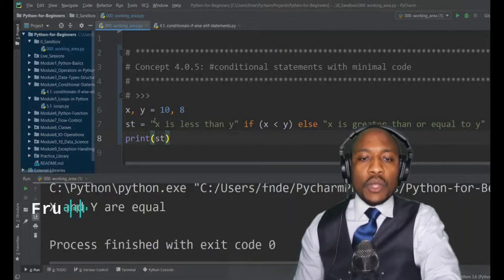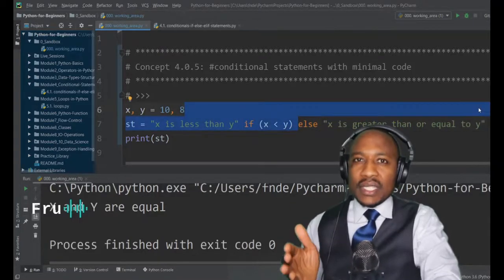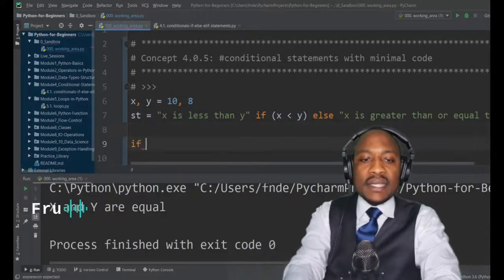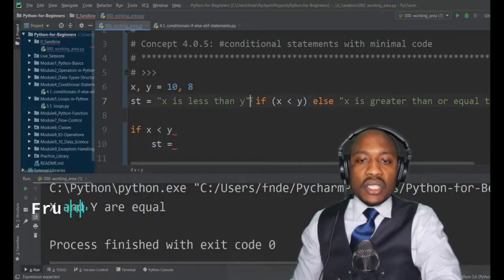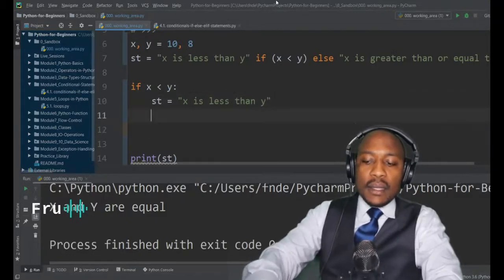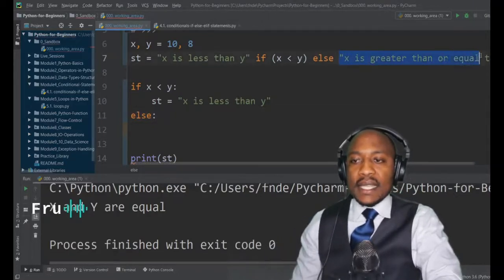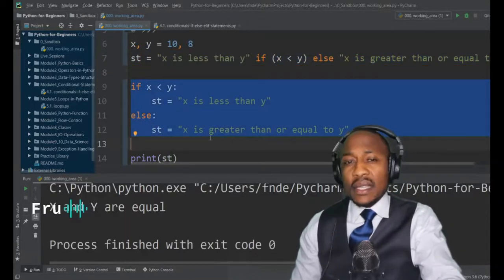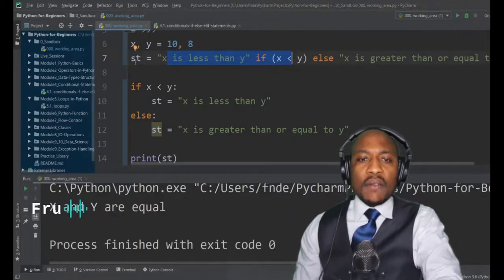MLC#4.0.5: Minimal Conditionals in Python || Python Programming Basics